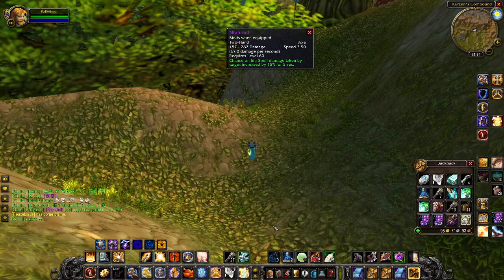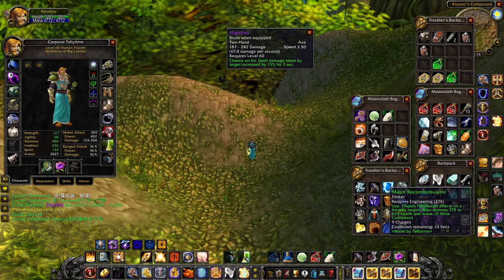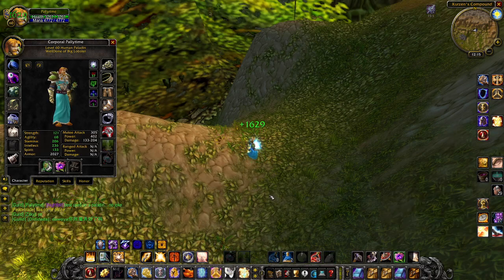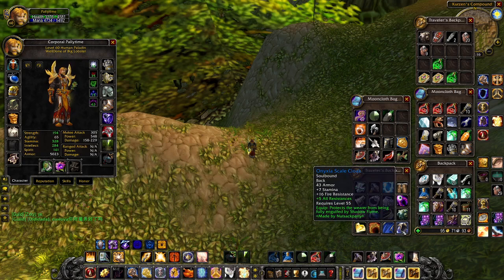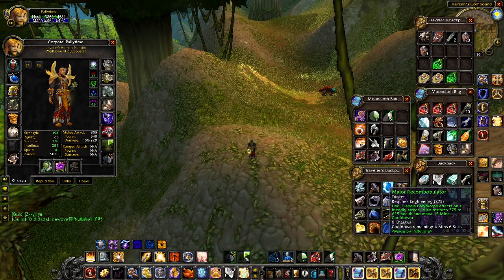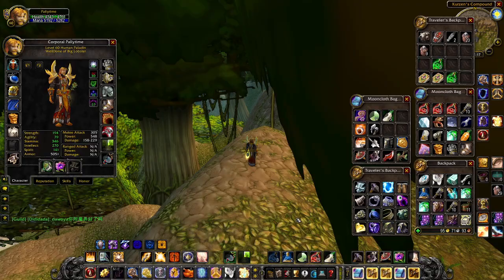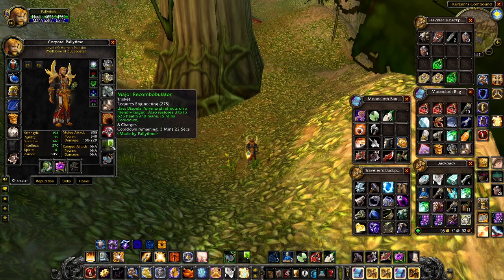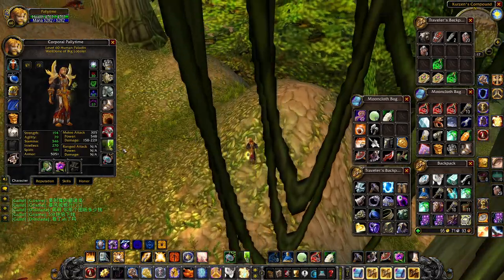Major Discombobulator ray is OP AF IMO, 100% ratio on the healing can ZG trinket and use it.